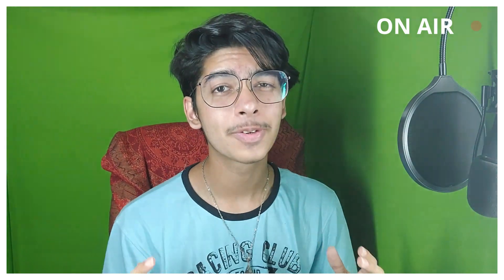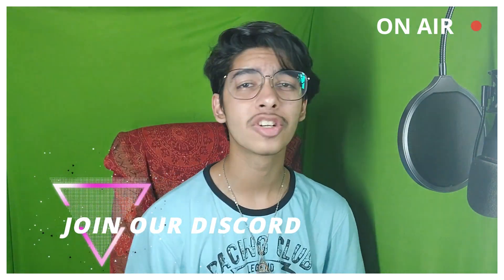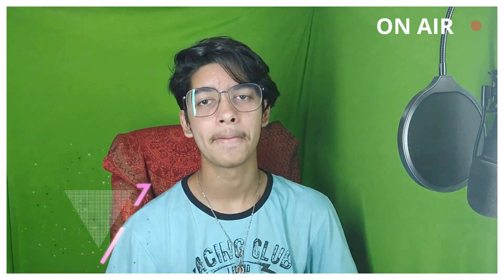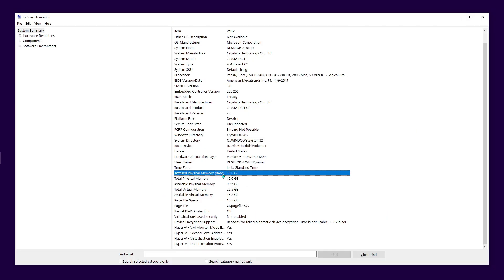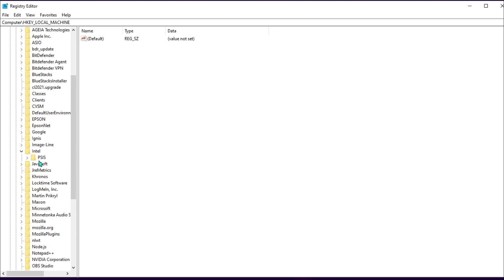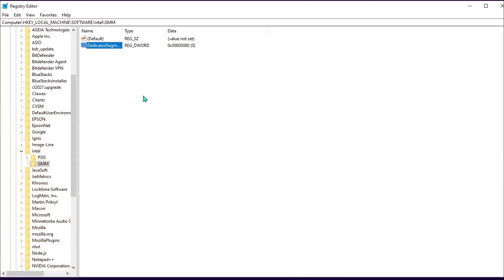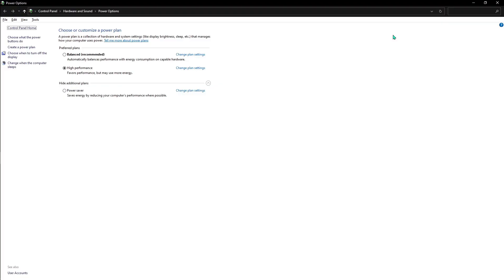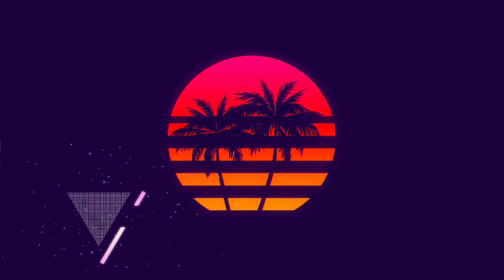How To Increase Dedicated VRAM On Intel HD Graphics!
Hello Youtube!

In this video I have shown you how you can Increase your Intel HD Vram by using Regedit method. It is really simple and easy. Also it is completely harmless if you follow all steps carefully.

Regards,

Barefox!